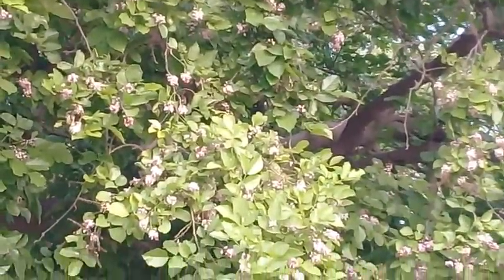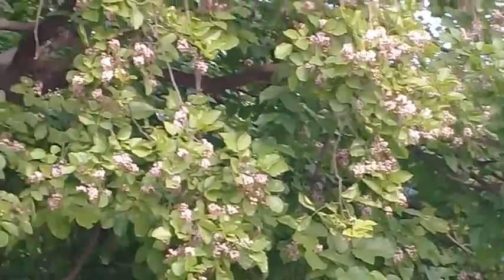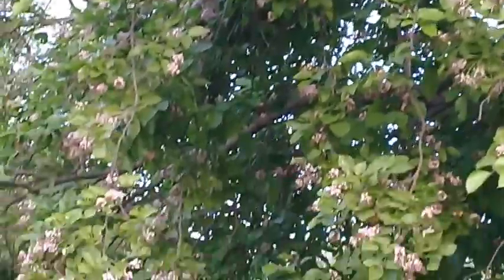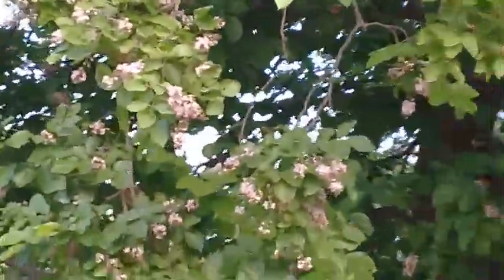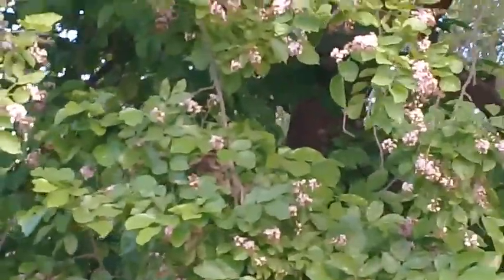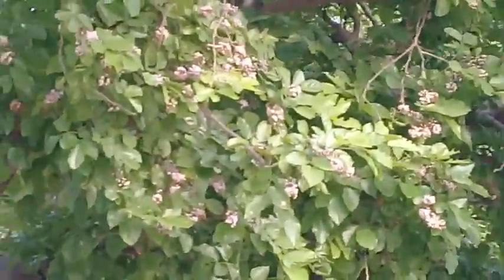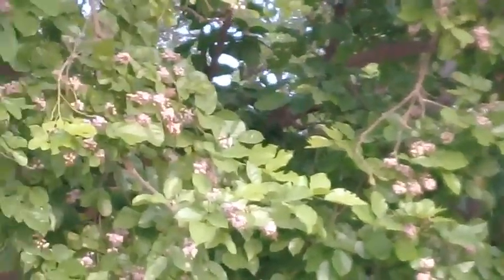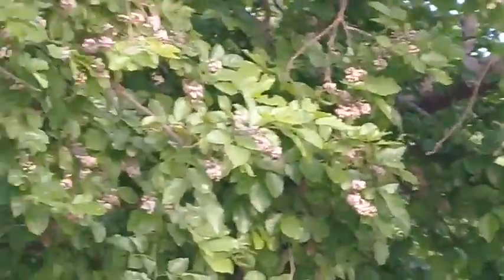Indian Beech or Pongam Tree : Pongam Oiltree, a Multi purpose tree for Medicine, Dye and Fuel Uses :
Indian Beech Tree : Pongam Oiltree is previously known as Pongemia Pinnata is now shifted to the genus millettia. It's  botanical name now stands Millettia Pinnata. This beautiful tree is native to Tropical and Temperate regions of Asia, Australia and Pacific islands. Indian Beech Tree is  planted along side canals, streams, roads and avenues for ornamental purposes. It is also extensively cultivated to obtain oil, dye stuff, wood and fuel. Pongam Tree is also widely used for medicines.